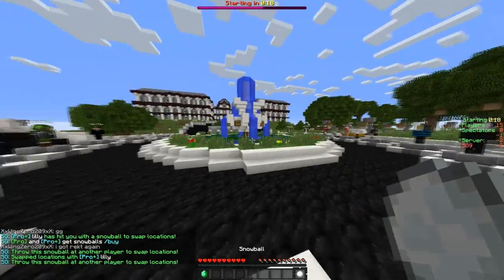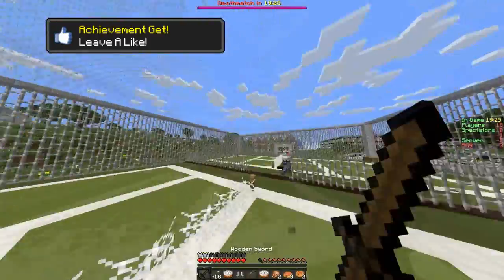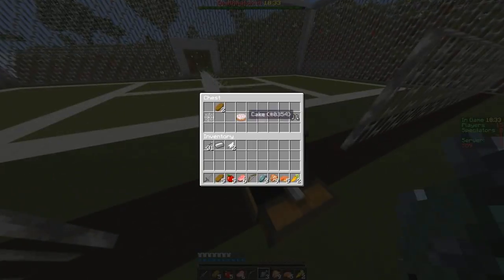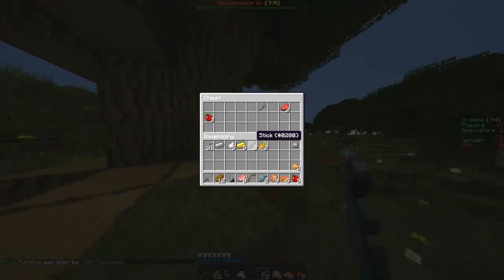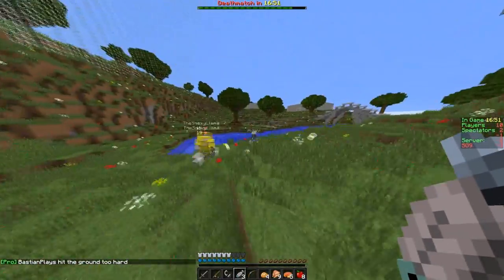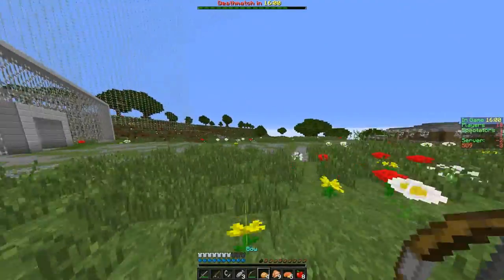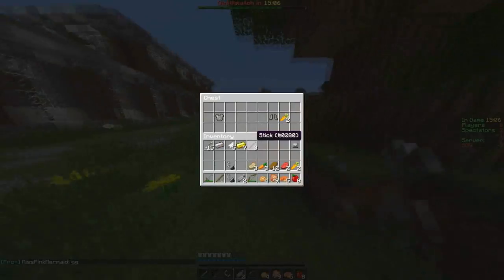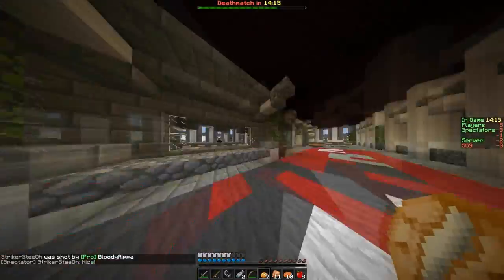Minecraft - Stacked - Survival Games #68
Welcome back to another video! Today i play par 72 on ProMCGames server

FIND ME!

►IGN - MissPinkMermaid